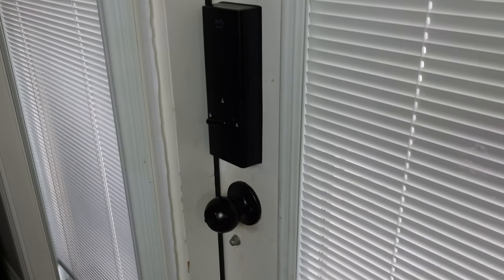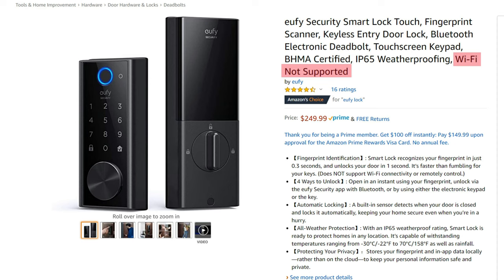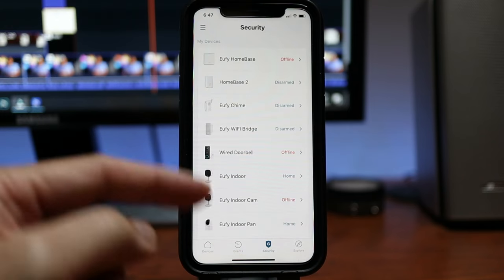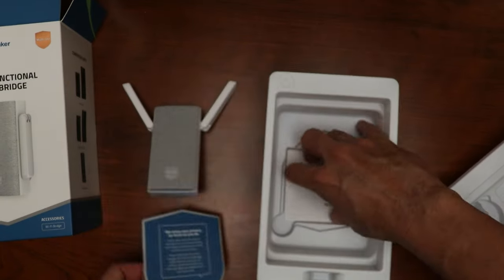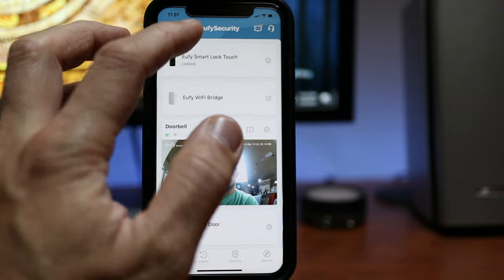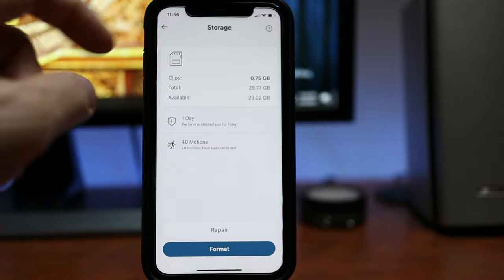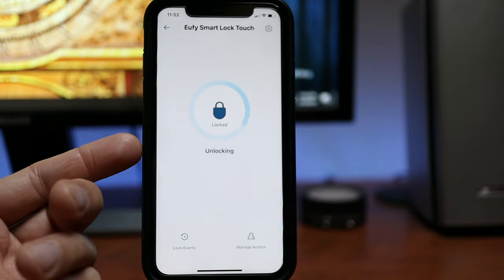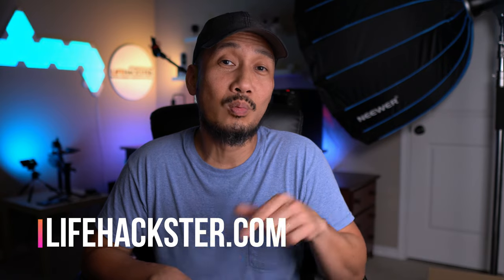Eufy WI-FI Bridge for Bluetooth Smart Lock + Doorbell Chime + Camera HomeBase - Multifunctional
Today, I'm going to make my first generation Eufy Smart Lock Touch Bluetooth model...SMARTER..and that is..adding Eufy's multifunctional WI-FI bridge..to unlock other features of their smart lock like able to lock and unlock your door from the app even if you are at the other side of the globe. But, the main reason why I want WIFI integration with a smart lock is the notifications. I want to get notified when somebody locks or unlocks the door, when the lock is jammed or when somebody triggers the wrong try protection feature.

This WIFI bridge is not just for the smart locks though, it is also a doorbell chime and can be an additional chime or you can even setup Eufy's battery doorbells or their Eufy Cam series cameras. This WI-FI bridge has a micro SD card slot so that motion events from connected cameras can be saved and viewed. Eufy's sensors can also be paired with this WIFI hub.

So, we will do a quick unboxing, set it up and check out the settings in the app. So, if you have purchased Eufy's first generation of their Bluetooth smart lock last year, now you can add WIFI integration on them and make them more versatile.

00:00 Introduction
02:14 Why is it a multifunctional WIF bridge?
03:10 Unboxing
04:09 Setup
05:18 Settings in the App
07:47 Demo of Eufy's Smart Lock connected to WIFI
08:34 Additional Use of Eufy's WIFI bridge
09:16 Overall Thoughts